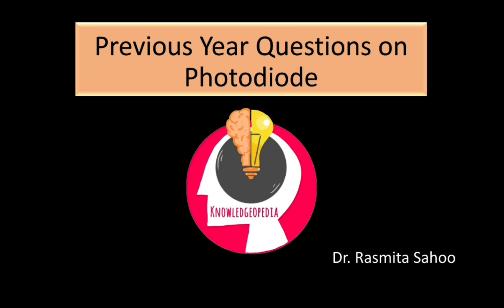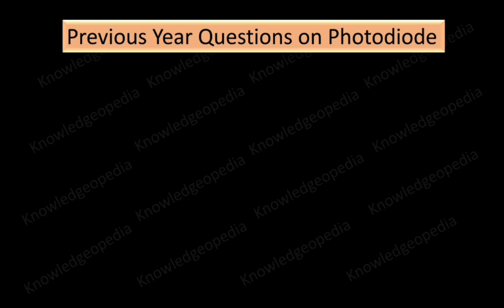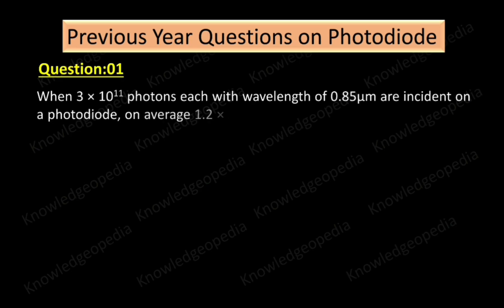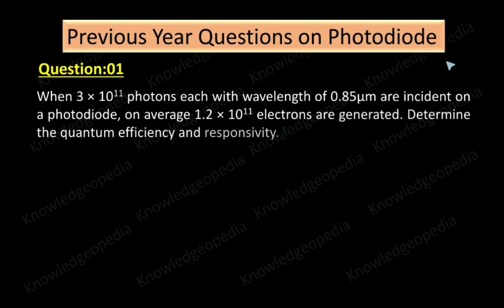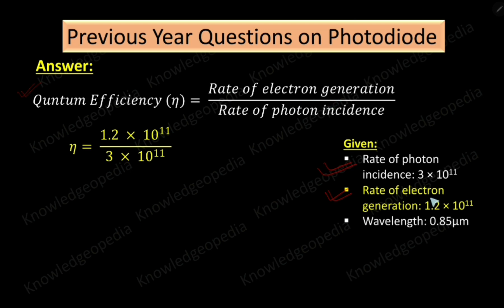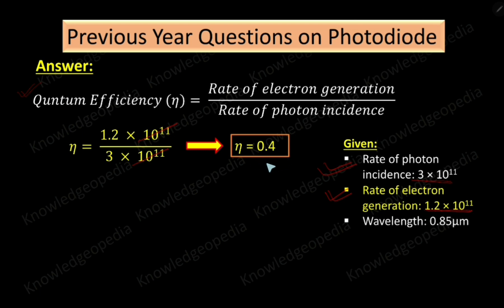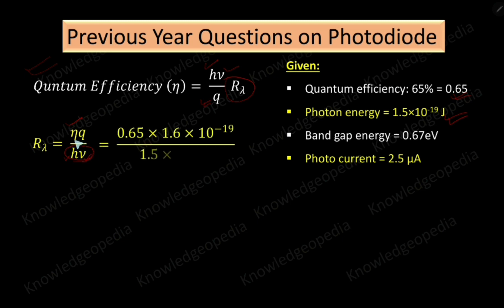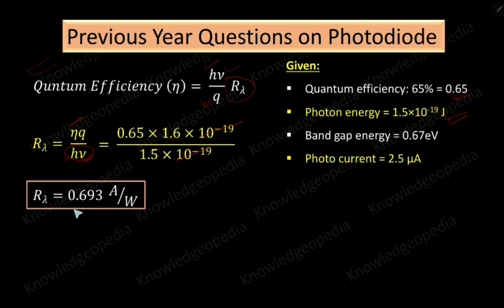Previous year questions on performance parameters of photodiode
This video explains two previous year's questions (numerical) based on performance parameters of photodiode. These questions are from the JNTUH exam.